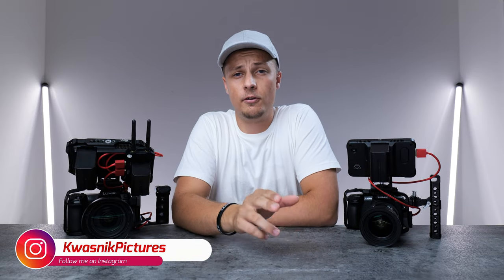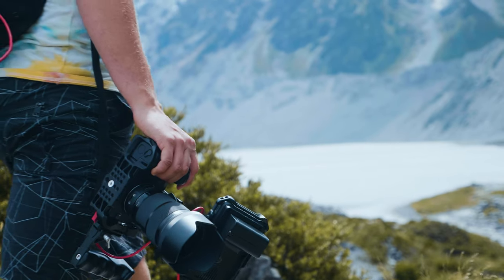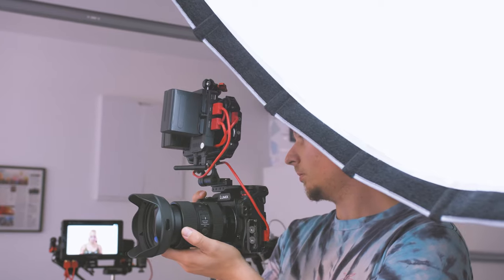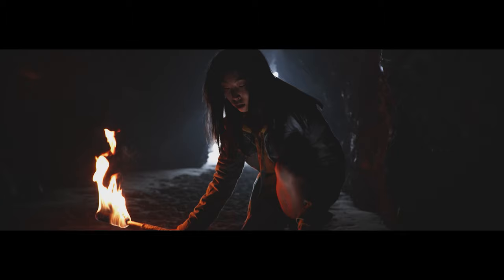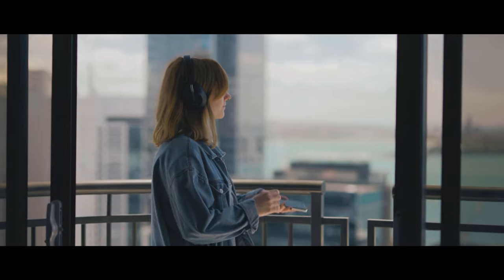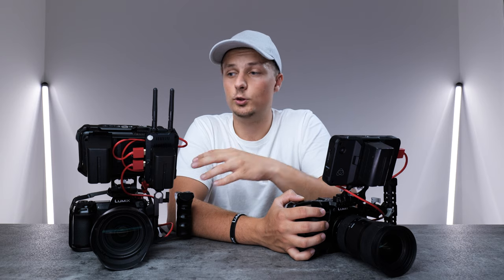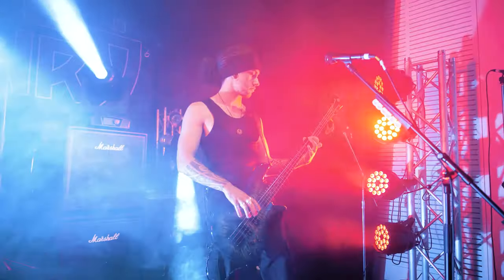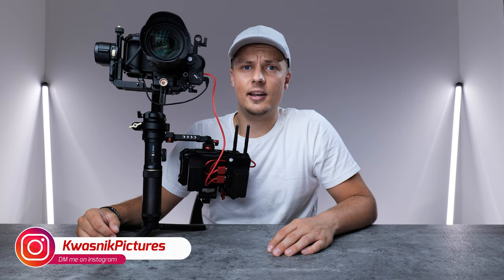My Atomos Rig - Piotr Kwasnik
Join content creator Piotr Kwasnik from Kwasnik pictures whose speciality is music video content creation. In his MyAtomosRig video, you'll hear about the two different setups that Piotr uses. One with the NINJA V and the other with the SHINOBI.

Piotr Kwasnik from KwasnikPictures is a video creator & editor from New Zealand. He specialises in creating music videos, event videos and commercials. He started creating short films as a teenager, pursued his passion through to film school, and started his own video production team focusing on music videos and helping music artist to express their vision. Music videos have been Piotr’s favourite video genre, as it allows a lot of creative freedom and experimenting with unique visuals.
In between music videos, he also focuses on creating tech YouTube reviews and running his Instagram filmmaking accounts.